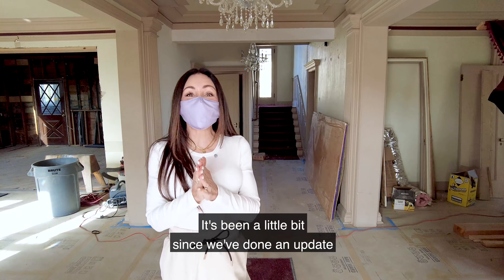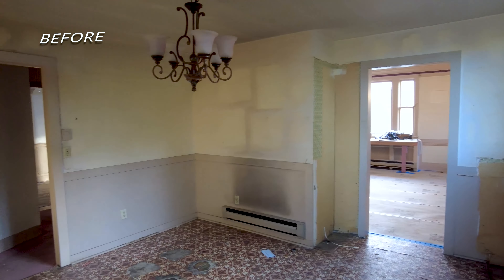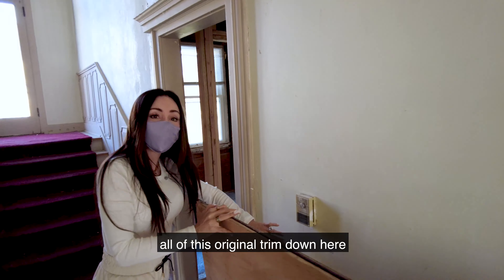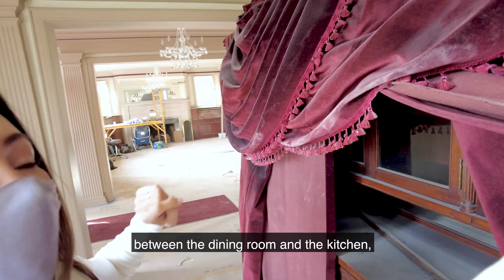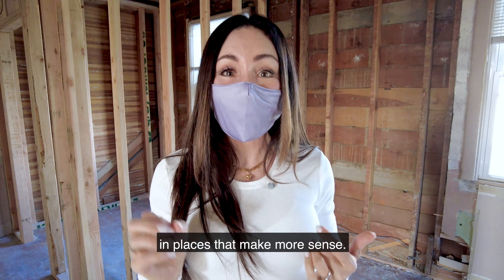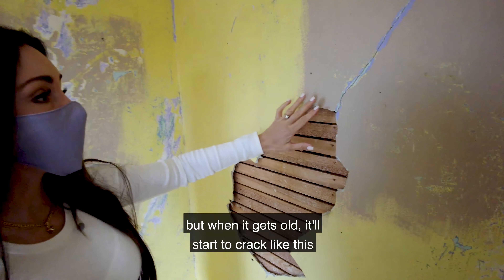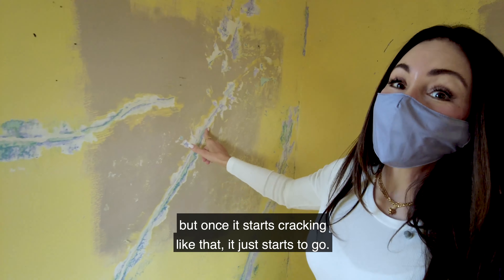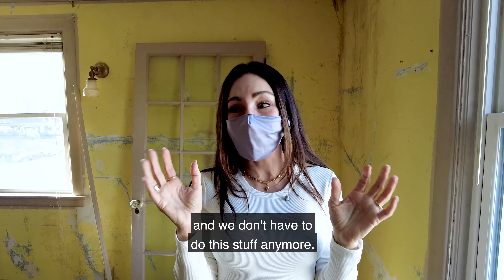Anne Curry Homes | TACOMA REMODEL SERIES //EPISODE EIGHT : Progress Update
So you're wondering what's been going on on the inside of our Tacoma home remodel... This weeks episode goes over all the changes and updates we have been working on in the last several weeks. From framing and expanding the kitchen to completely redesigning the master bedroom suite - This is an episode you don't want to miss!🏡